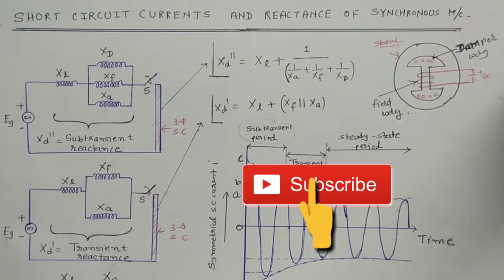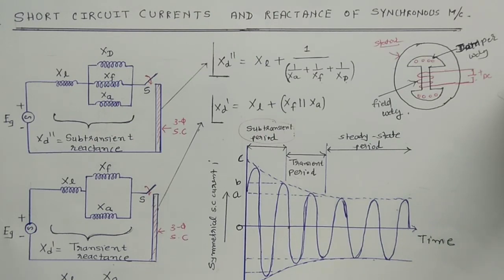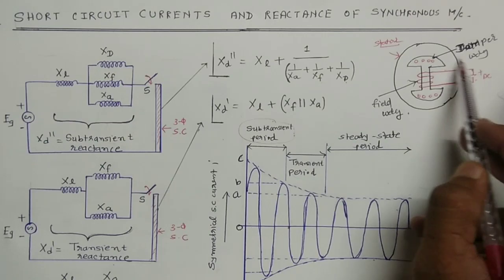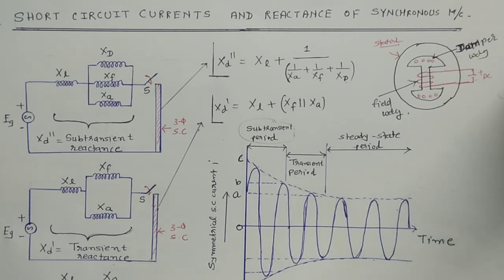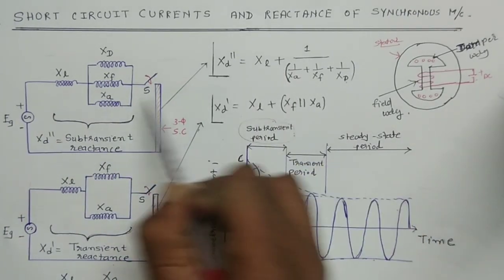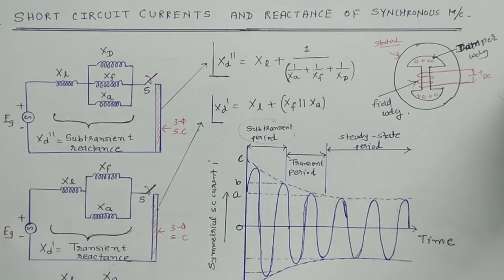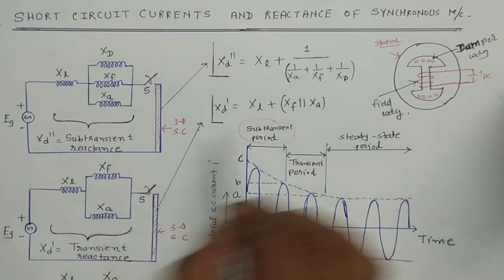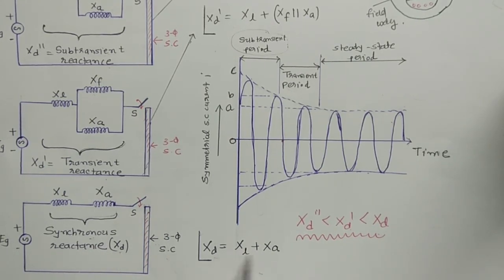Short Circuit Reactance And Currents Of Synchronous m/c | Symmetrical Three Phase Fault part 3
Im this video students can easily understand the concept of transient in synchronous machine.If any doubt then comment me .